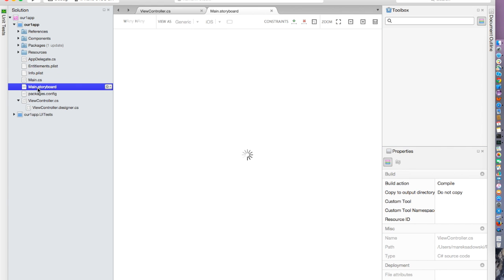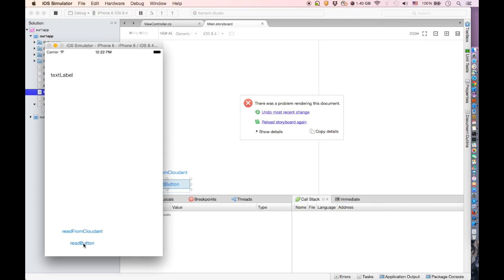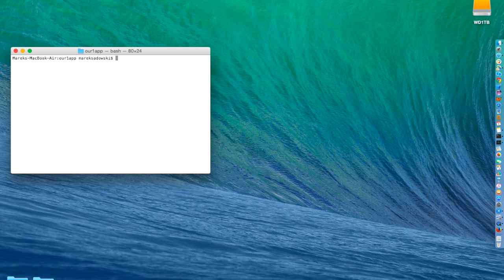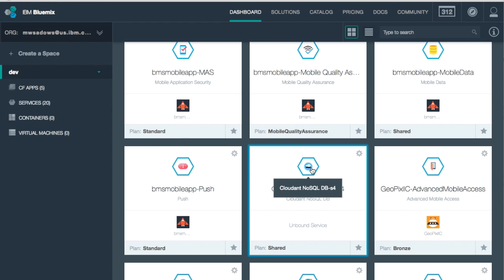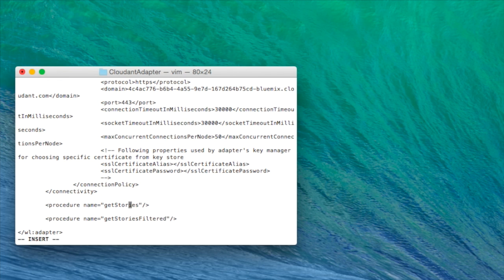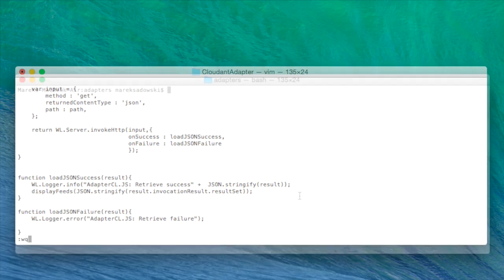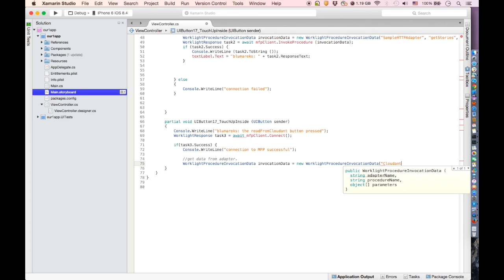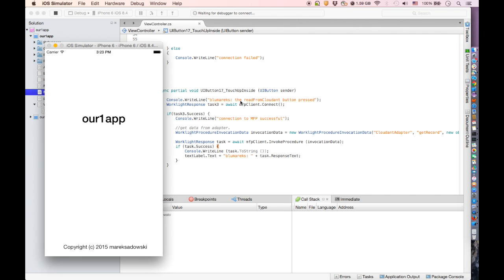c# based native iOS development with IBM MobileFirst SDK for Xamarin part 4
This video is IBM MobileFirst SDK for xamarin - part 4 - demonstration of the connection to MFP adapter in C# for the iOS devices in Xamarin, and reading a record from Cloudant NoSQL DB at Bluemix over the MobileFirst HTTP adapter.